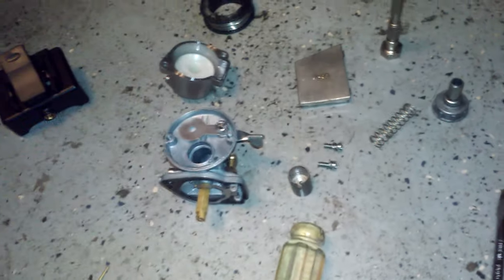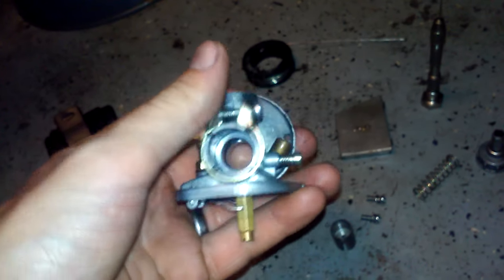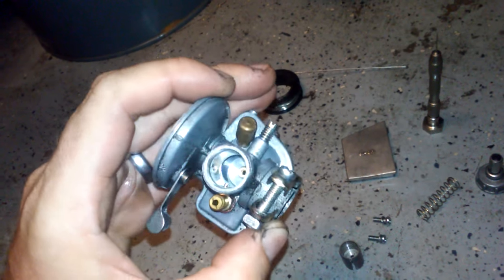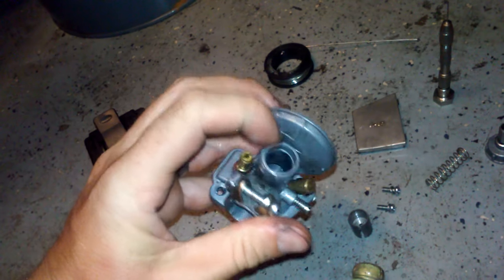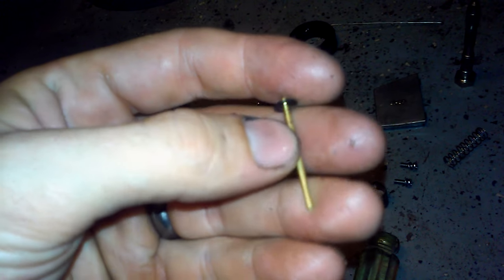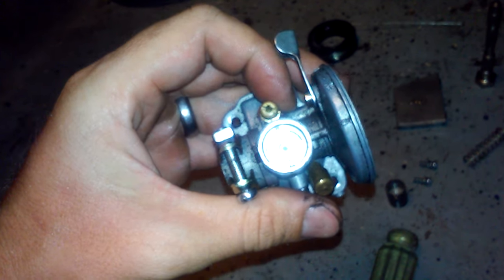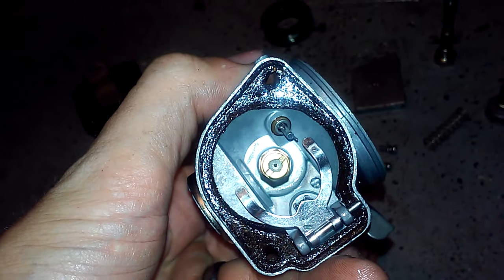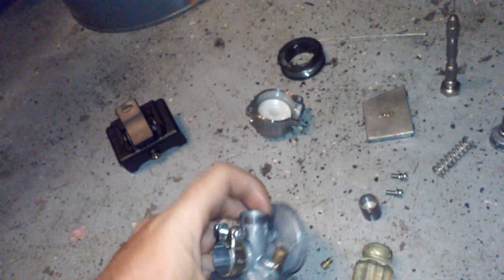Basics: Tuning the NT carb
A brief rundown on how to tune the NT carburetor. See my other video for rejetting.